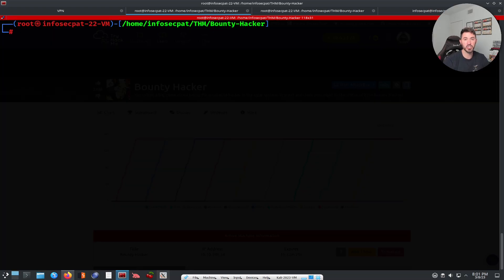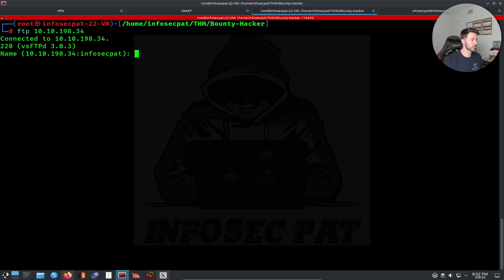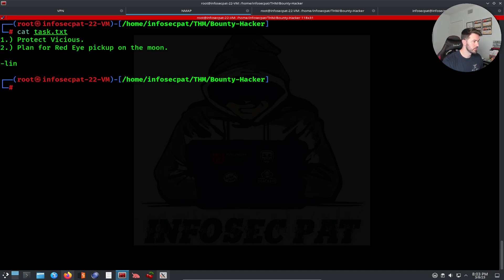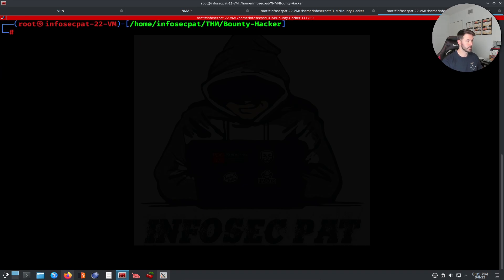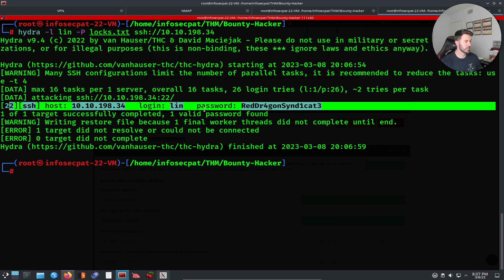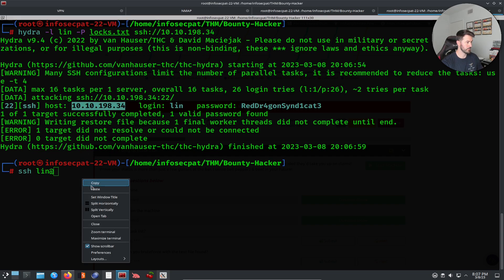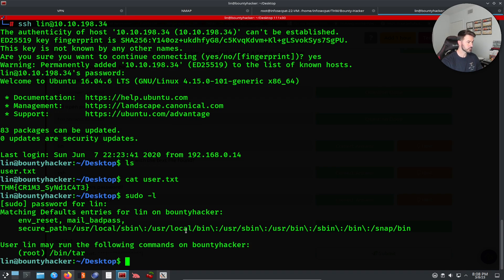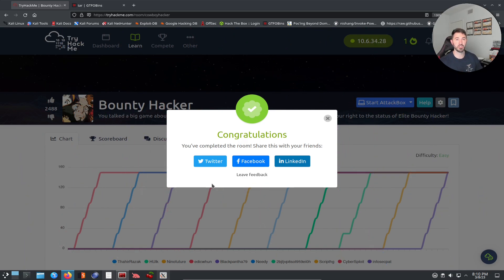TryHackMe - Walkthrough Tutorial Bounty Hacker Room CTF - Video 2023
1. RTFM: Red Team Field Manual v2
2. Blue Team Field Manual (BTFM)
3. PTFM: Purple Team Field Manual
4. LFM: Linux Field Manual
5. Operator Handbook: Red Team + OSINT + Blue Team Reference
6. Linux Basics for Hackers
7. Advanced Security Testing with Kali Linux

1. ALFA AWUS036ACH
2. ALFA Network AWUS036ACS Wide-Coverage Dual-Band AC600 USB Wireless Wi-Fi Adapter
3. Panda Wireless PAU06 300Mbps Wireless N USB Adapter
4. Alfa AC1900 WiFi Adapter - 1900 Mbps 802.11ac Long-Range Dual Band USB 3.0 Wi-Fi Network Adapter
5. Tp-Link TL-WN722N IEEE 802.11n USB - Wi-Fi Adapter

The Gear I use for recording, links are below:

1. My Lumix G7 Camera
2. My Camera Tripod
3. Blue Yeti Microphone
4. Cam Link 4K Capture Card
5. Rode Camera Microphone
6. Lighting setup
7. Stand-Up Desk
8. Logitech Brio 4K Webcam
9. VIVO 32-inch Desk Converter, Height Adjustable Riser, Sit to Stand Dual Monitor and Laptop Workstation with Wide Keyboard Tray, Black, DESK-V000K, 32

Networking Gear for Home Office:

1. My Dream Machine Firewall
2. Ubiquiti UniFi 6 Lite Access Point
3. My Synology 5-bay DiskStation DS1522+
4. ARRIS SURFboard SB8200 DOCSIS 3.1 Cable Modem
5. Dell XPS 15 9510 Laptop
6. Dell Docking Station

Shop the InfoSec Pat store